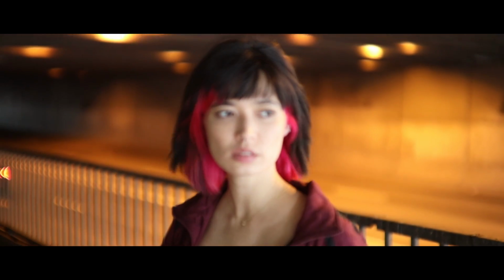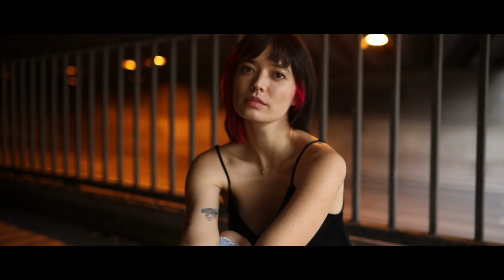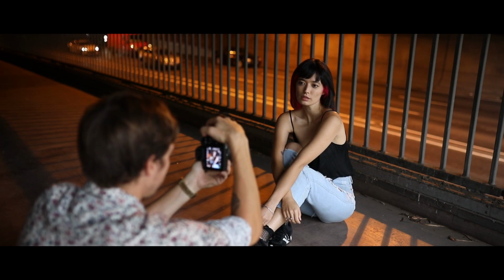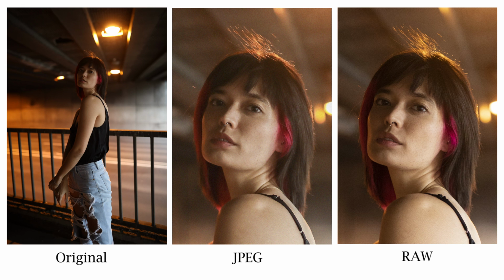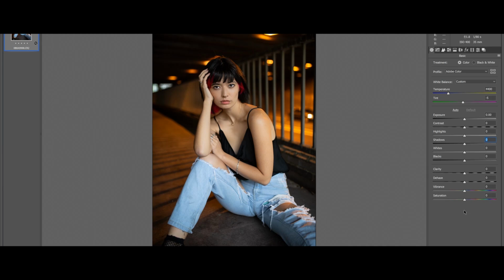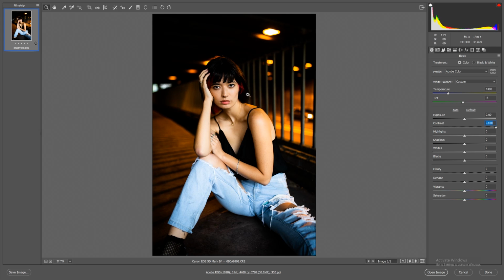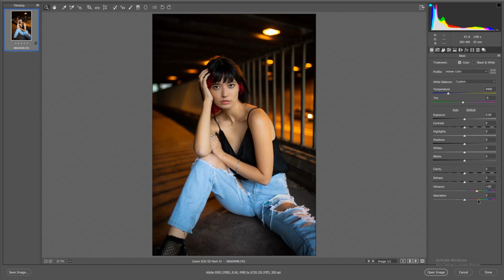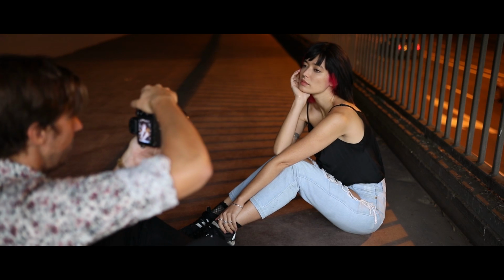How To AVOID THESE MISTAKES as a Beginner Photographer (2020)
Avoid this massive mistakes as a beginner photographer, to take the best photographs possible!

This tutorial focuses on photography tips and tricks to amazing photos and improve your photography, and what to avoid to get the best photos out of your camera

Model: @pocari_sweaite